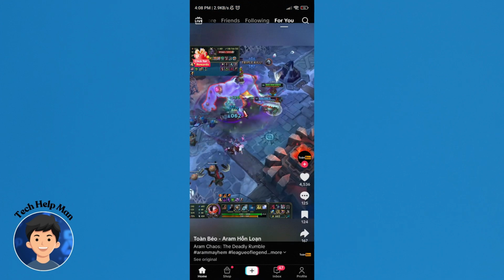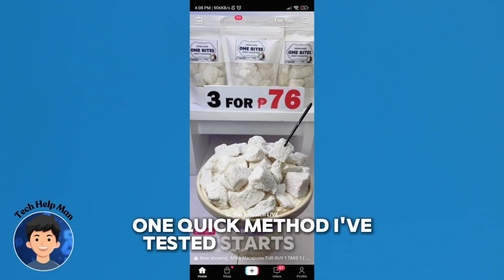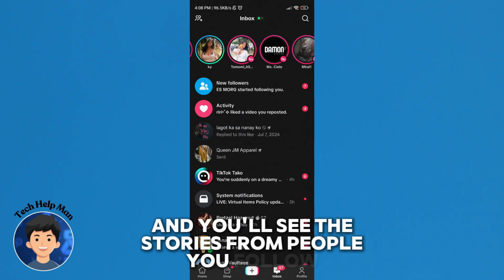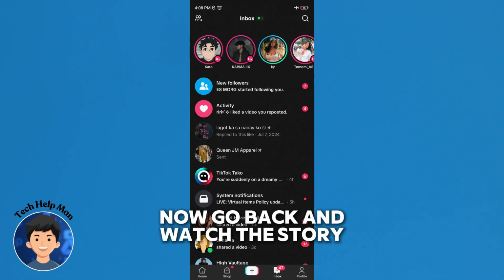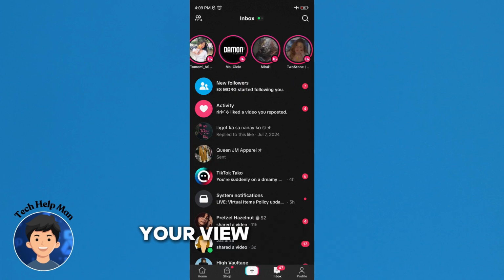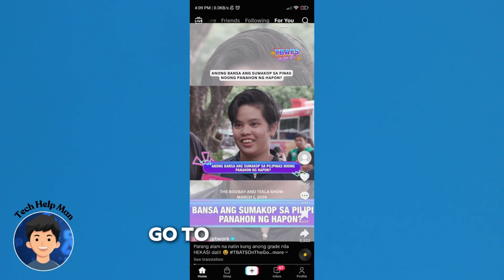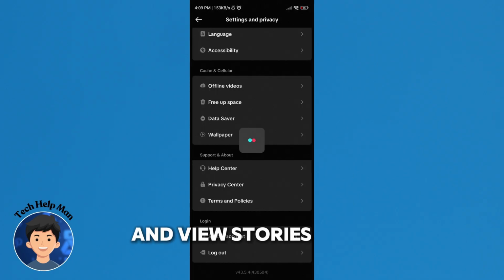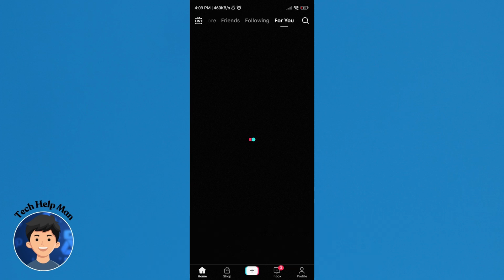✅ How to View Someone's TikTok Story Without Them Knowing – Full Updated Guide 🚀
Want to view someone’s TikTok story without them knowing? In this full step-by-step guide, I’ll explain what’s actually possible, what isn’t, and the methods you can try while respecting privacy rules. 👀📱

TikTok stories (now called Stories or temporary posts) may show viewers depending on settings, so it’s important to understand how visibility works before trying anything.

👉 In this guide, you'll learn:

How TikTok story views work
Whether you can watch stories anonymously
Methods people try to view stories privately
What actually works and what doesn’t
How privacy settings affect visibility
Risks of using third-party tools

I’ll also explain TikTok’s privacy system so you understand when your views are visible and when they are not.

If you want to watch TikTok stories more privately and avoid being seen, this guide will walk you through everything step by step.

Follow this complete walkthrough and understand how TikTok story views really work. 🎯✨